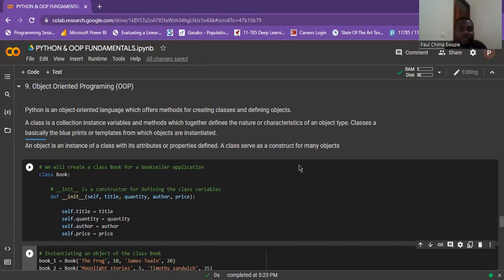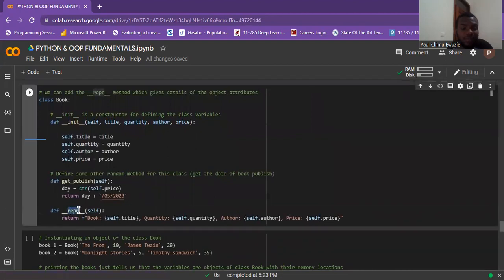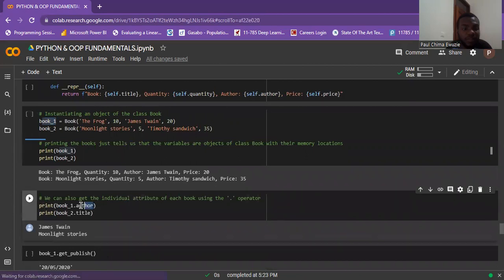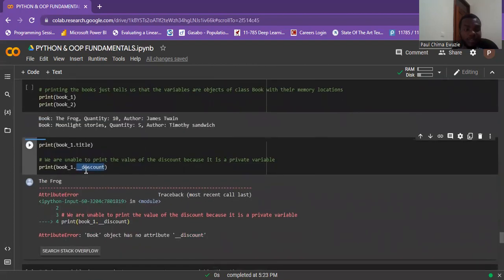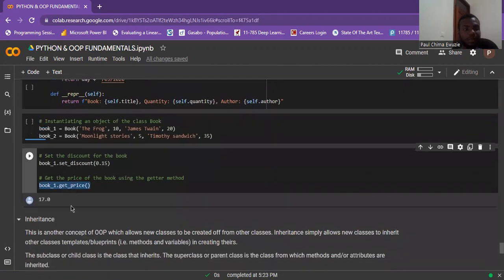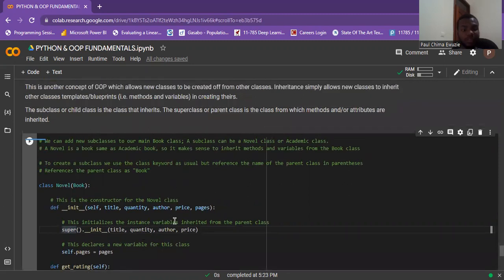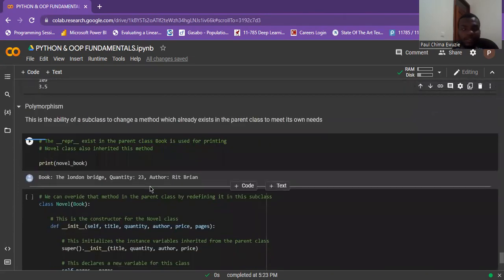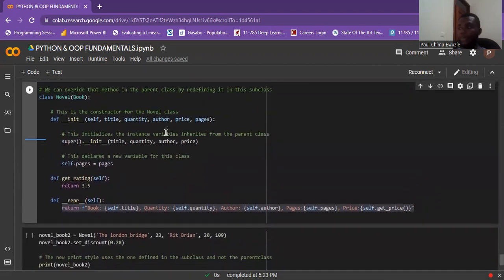11-785 Spring 2023 Recitation 0A: Python & OOP Fundamentals (Part 2/2)